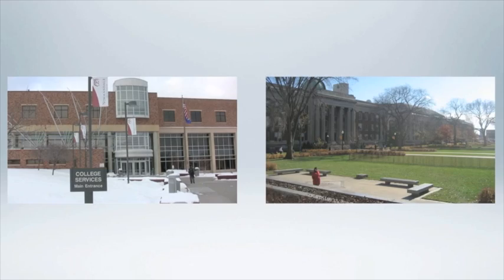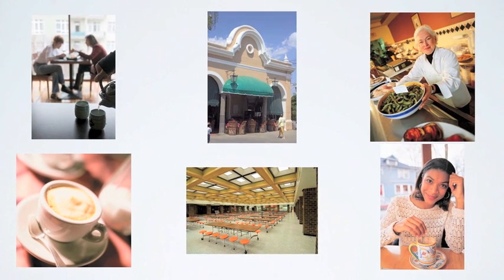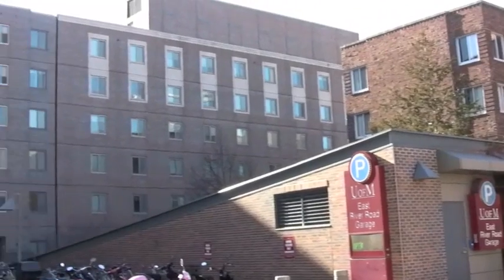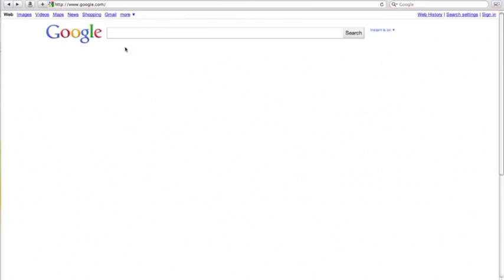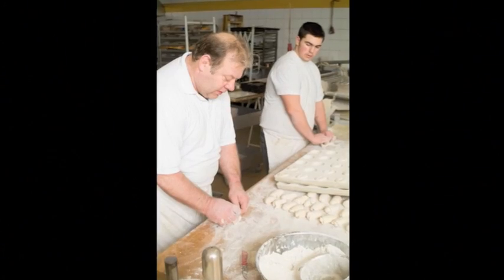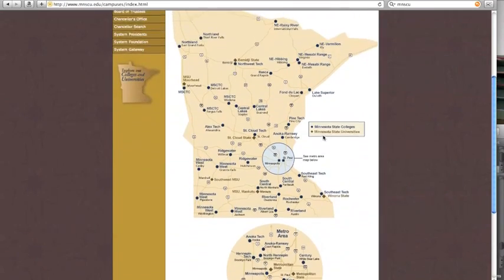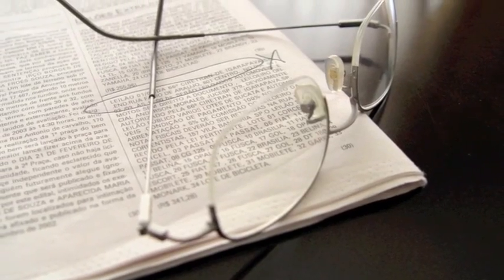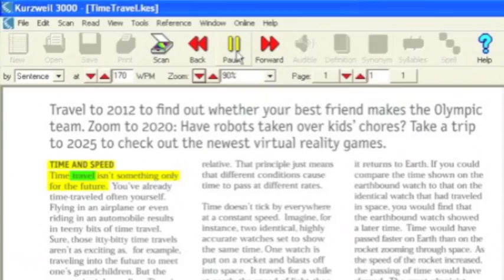Virtual College Campus Tour for Individuals with Disabilities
The Virtual College Campus Tour was created to help teens explore the world of post-secondary education through the comforts of home. This virtual college campus tour can help students discover and explore the many different types of higher education institutions available and answers the questions a student with a disability needs to ask to have a successful experience.

This video is part of a series and the entire program can be found

This project is funded by a Carl D. Perkins Federal Grant.